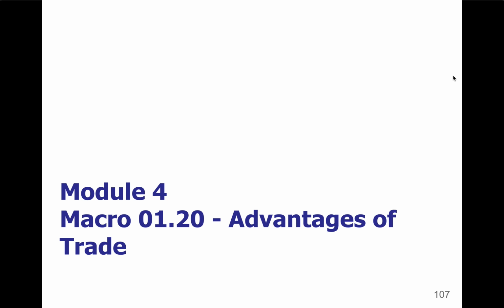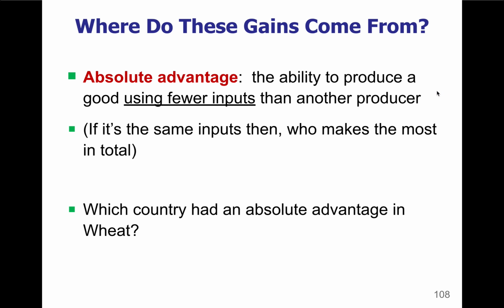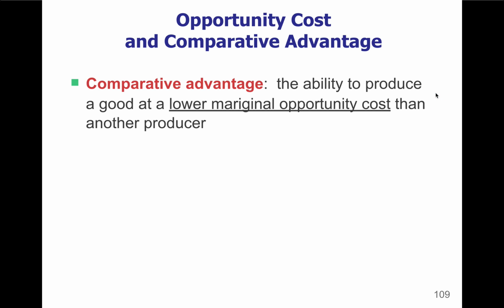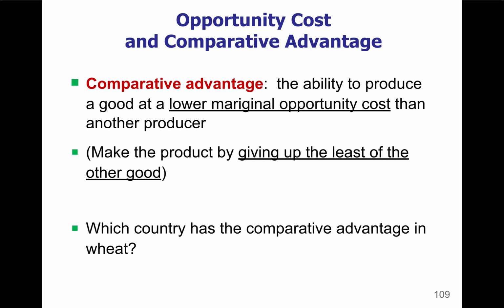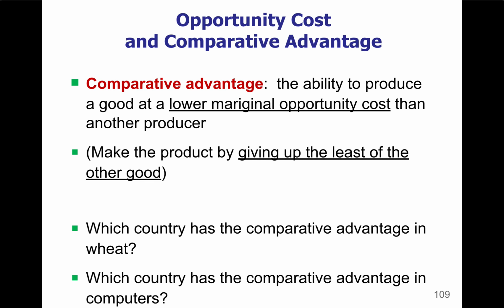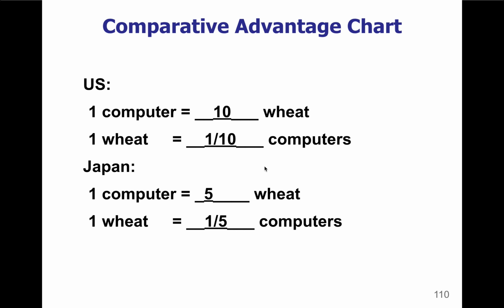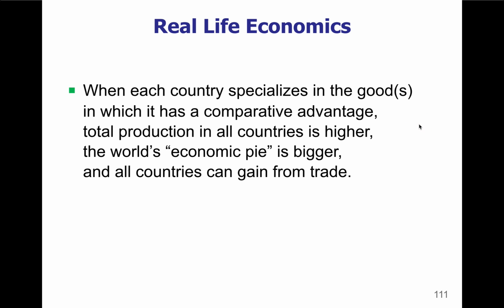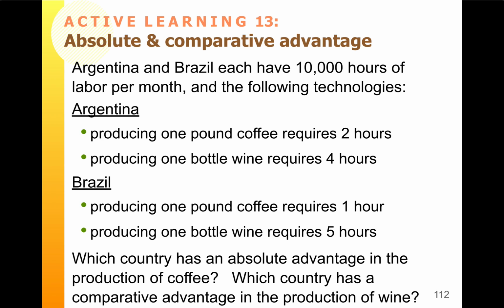Macro 01.20 - Advantages of Trade